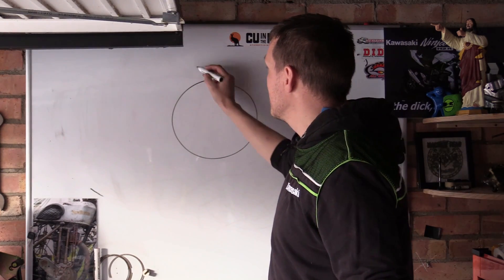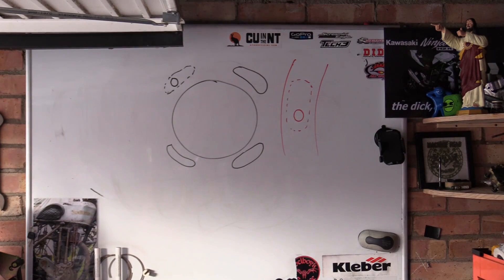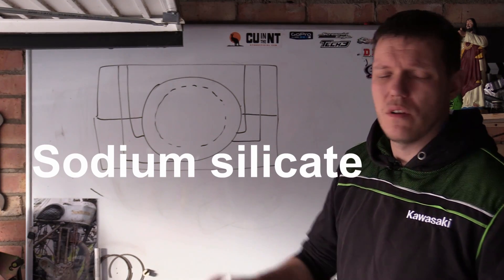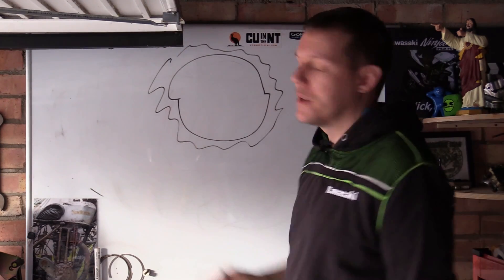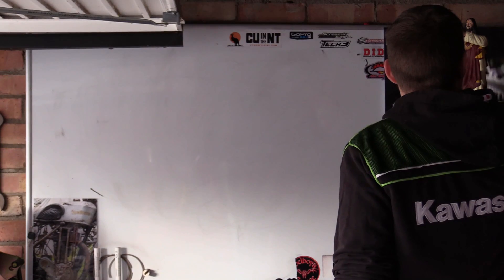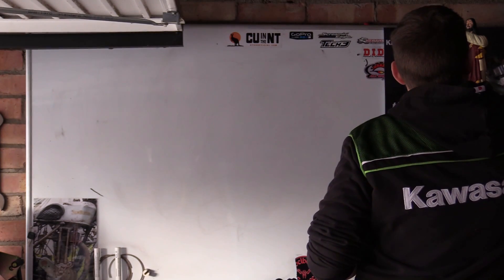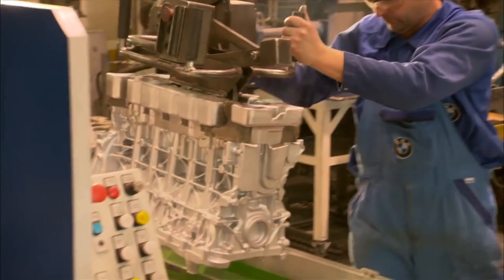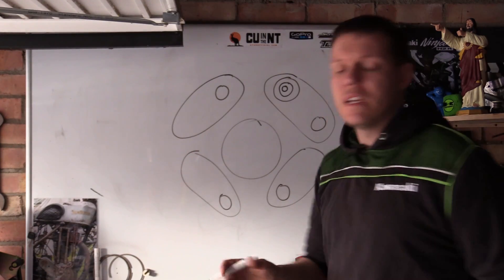Water Jacket Passages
From a great question about water jackets and cylinder head gaskets.